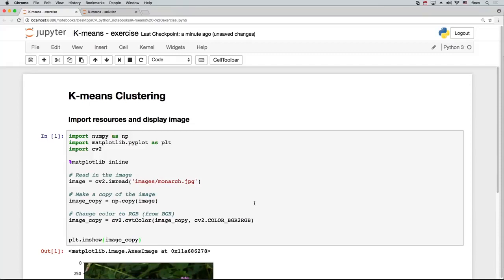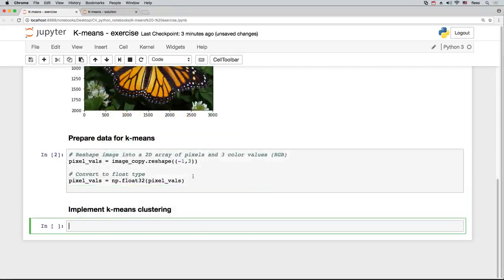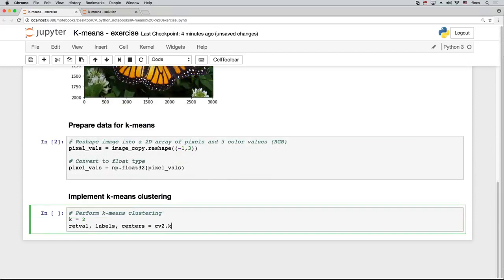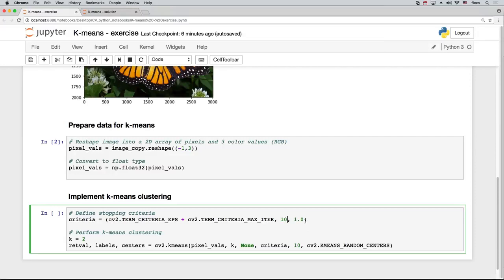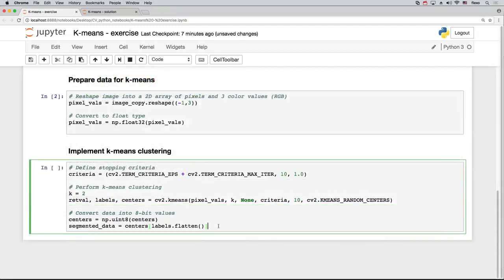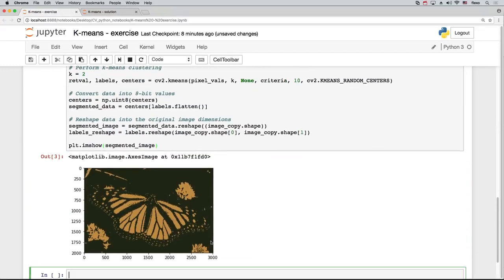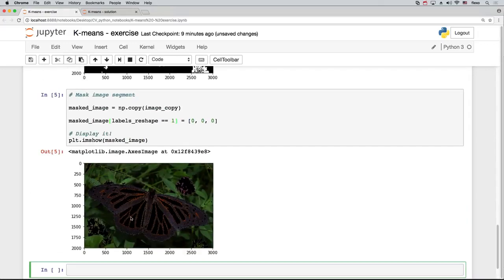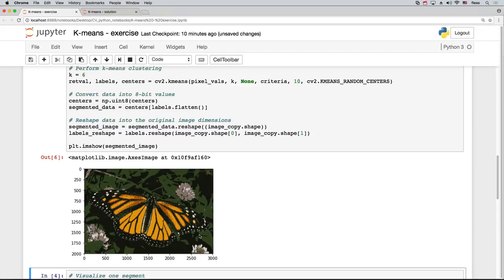Lesson 4 computer vision(1)